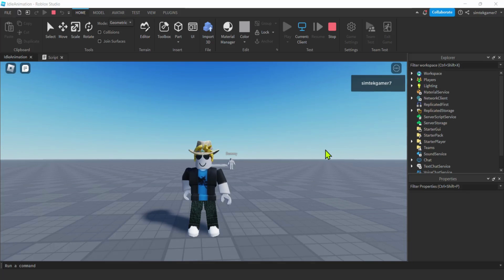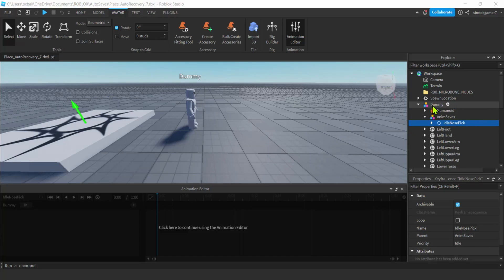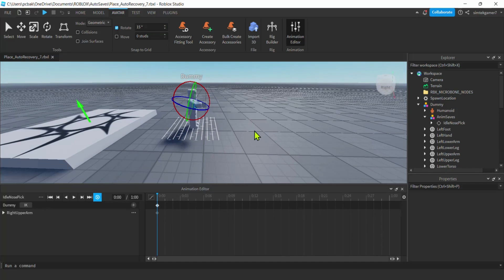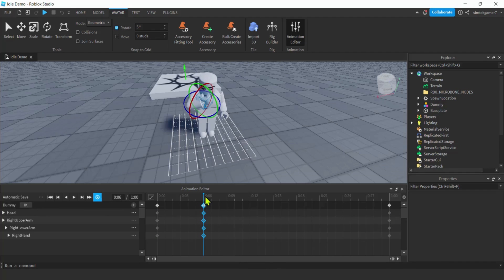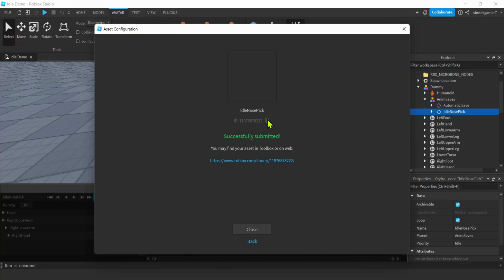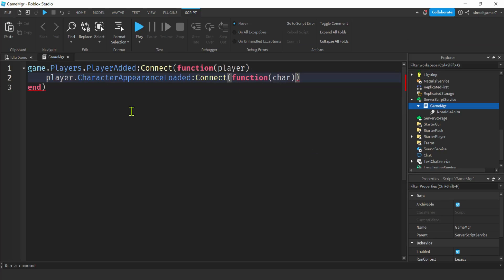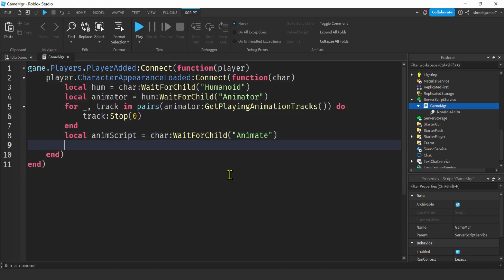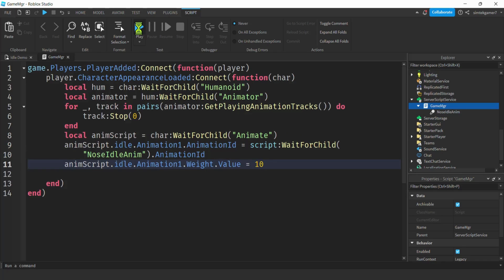Create Custom Idle Animation in Roblox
In this Roblox development tutorial I create a custom idle animation and load it into players as they enter the game.  Also, the animation persists through respawn.